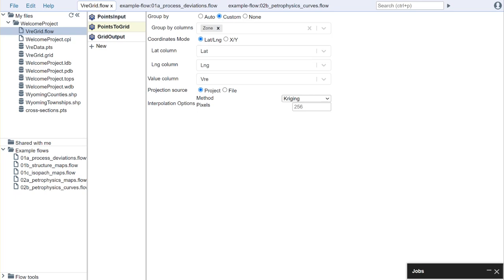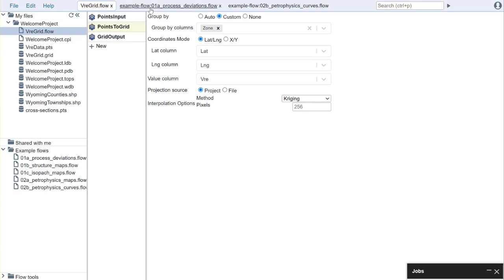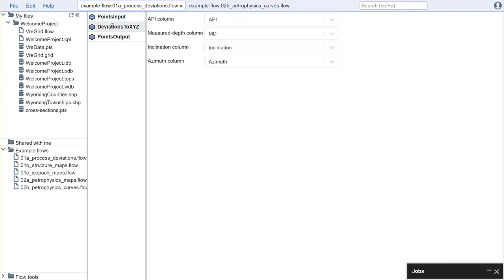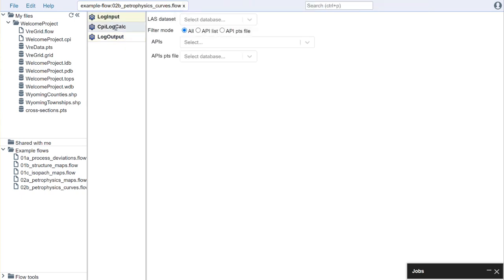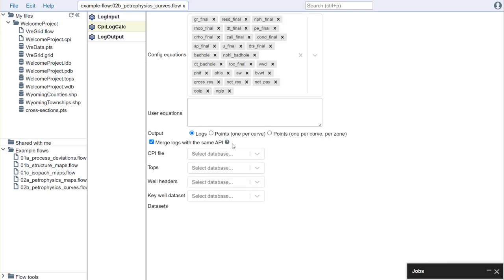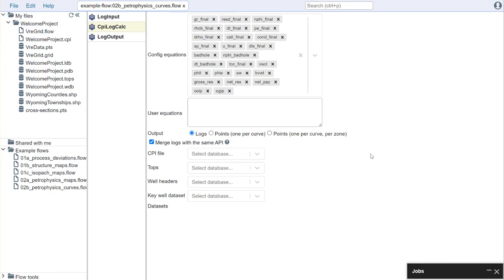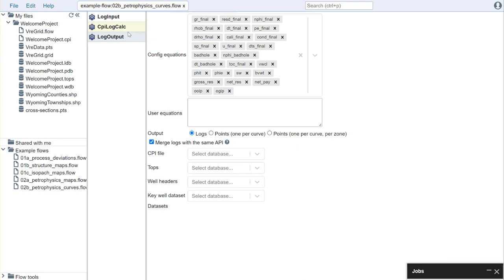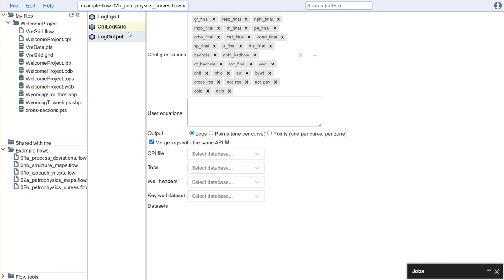Welcome Project: Intro to Flows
In this video I review some of the basic concepts of Danomics Flows and how they are used.